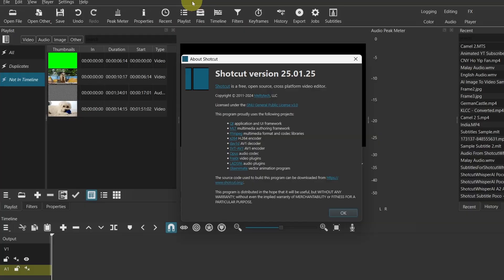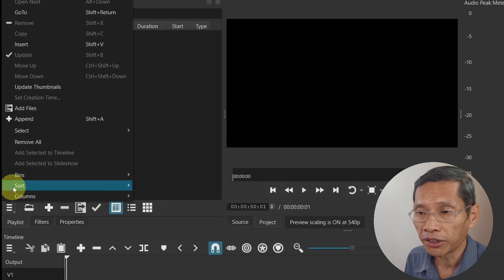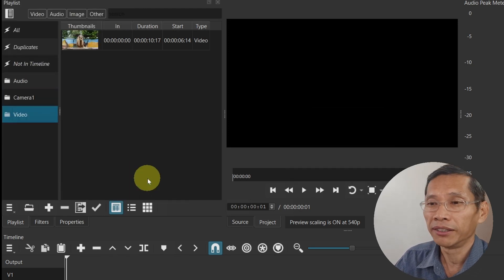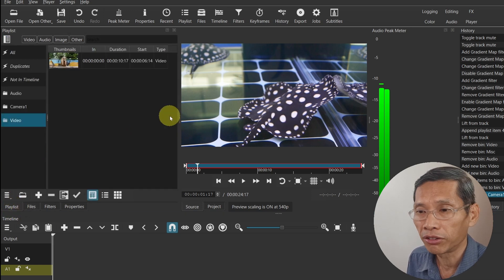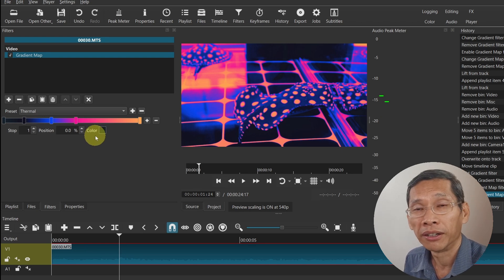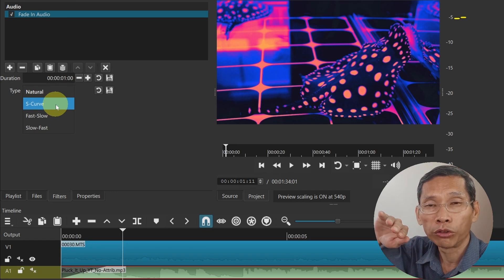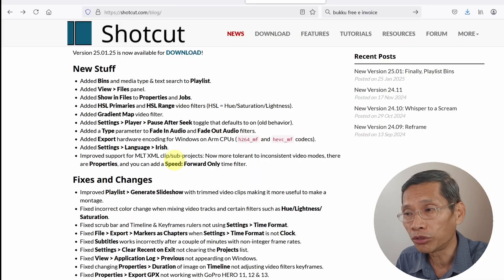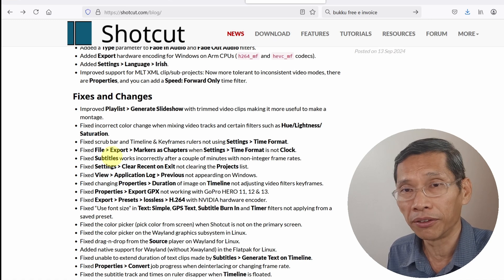New Features In Shotcut Version 25.01.25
Playlist Bins finally on Shotcut! Here's how you can use it effectively plus a lot of other great enhancements.